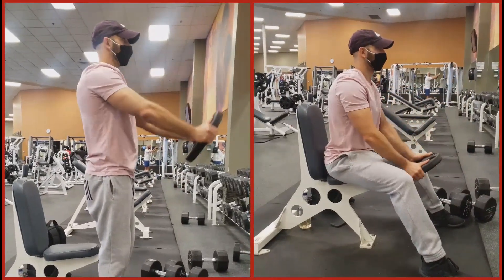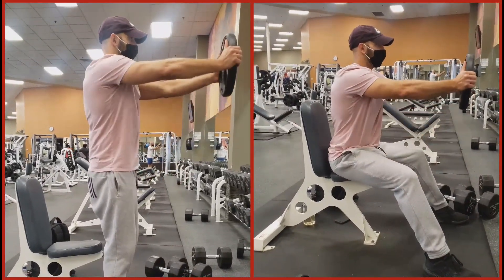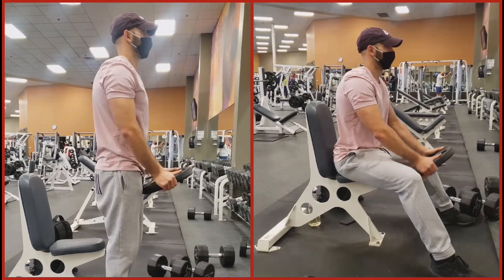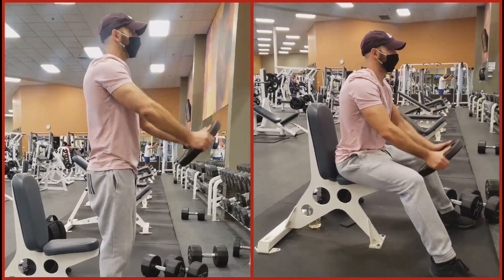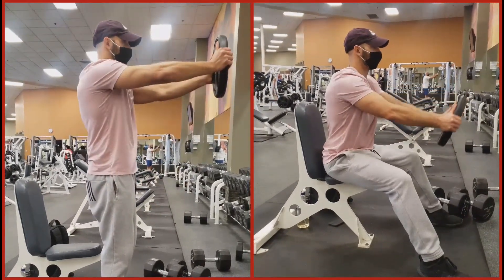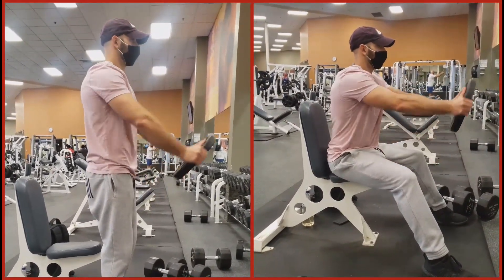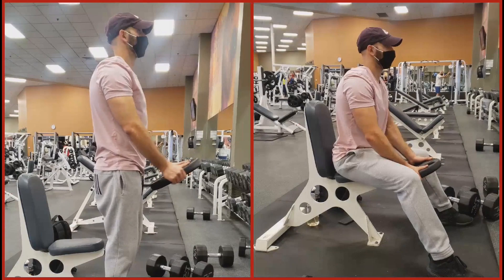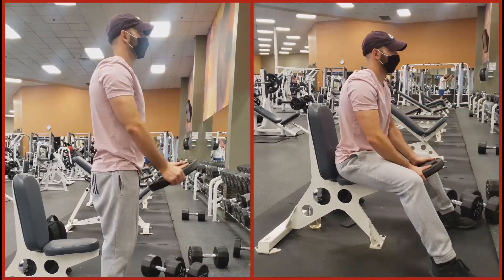Front Plate Raise